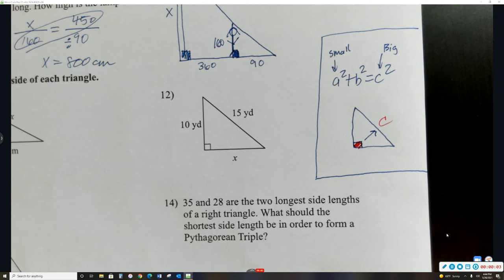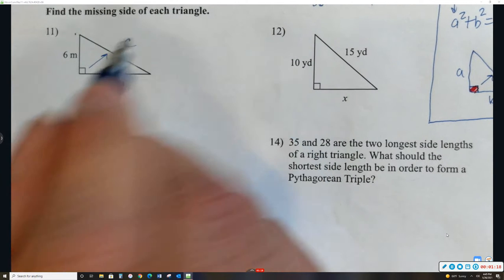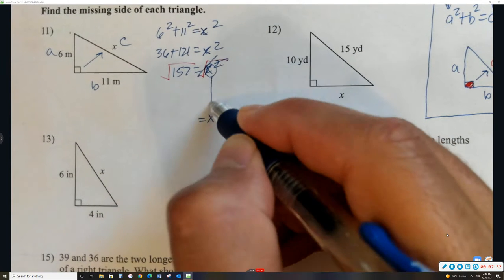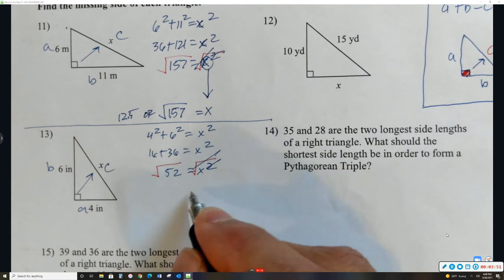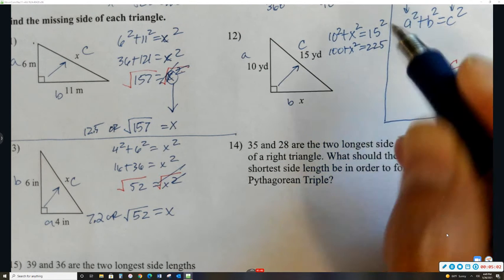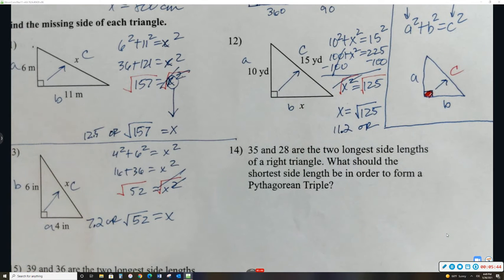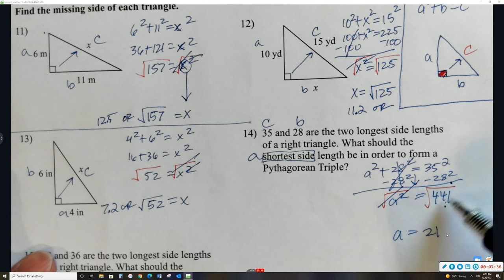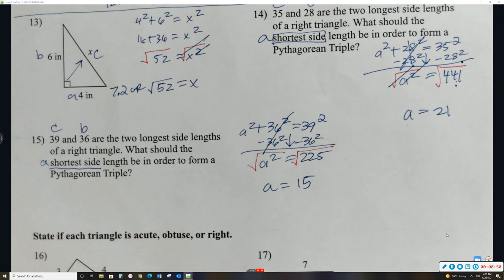Solution - worksheet - day 1 final exam review ques #11-15